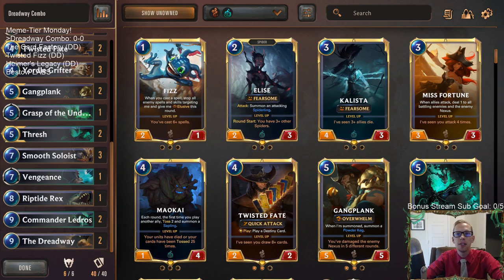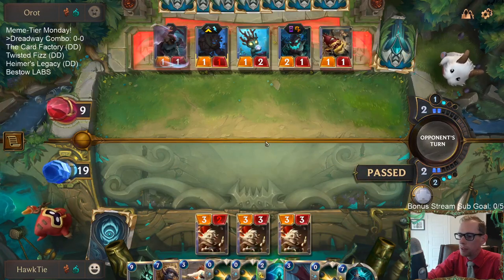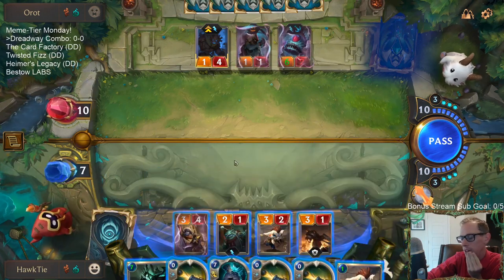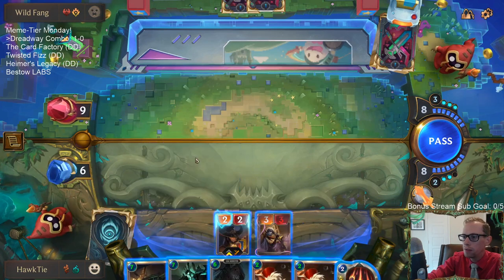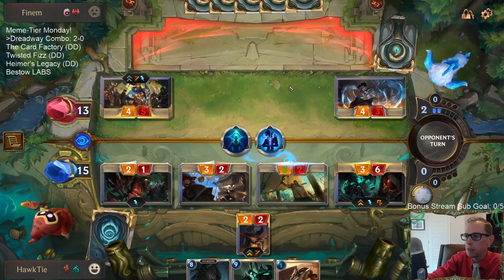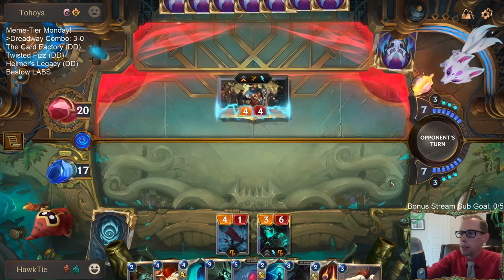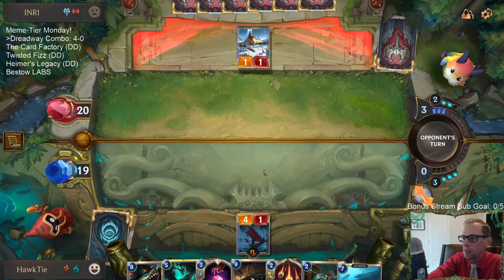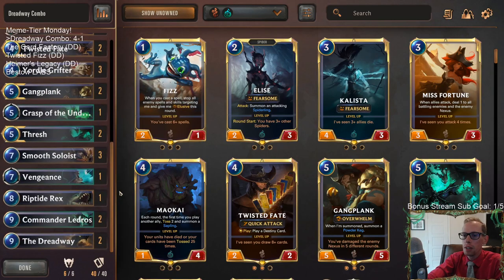Dreadway Combo: One Turn Kill potential l Legends of Runeterra LoR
Legends of Runeterra Meme deck: Dreadway Combo
Code:
CEAQQAQGBAFRIIJHFUZDUAQEAIDAEGRAGEBACBJBGQBAGAIFAEYTMAICAYOA
Champions: Twisted Fate, Gangplank, Thresh
Regions: Bilgewater, Shadow Isles

Stream Schedule (Eastern time):
Mon/Wed/Fri/Sun @ 11am
Tue/Thur/Sat @ 4pm